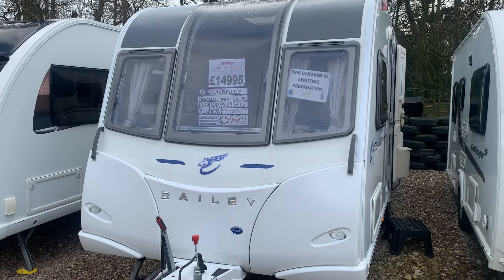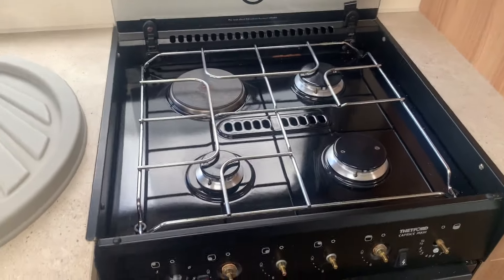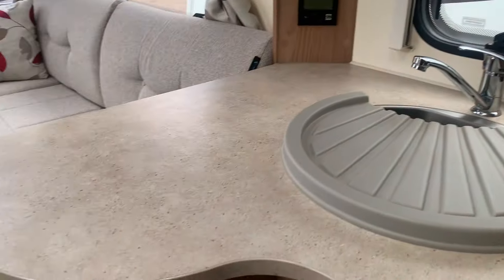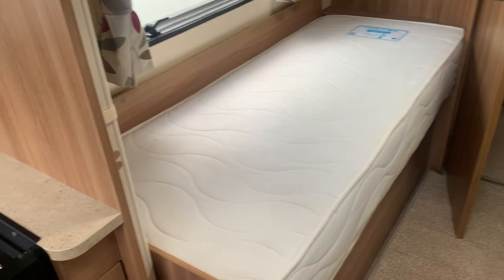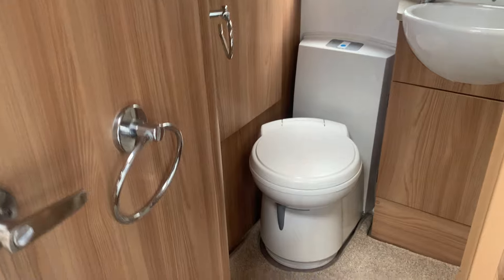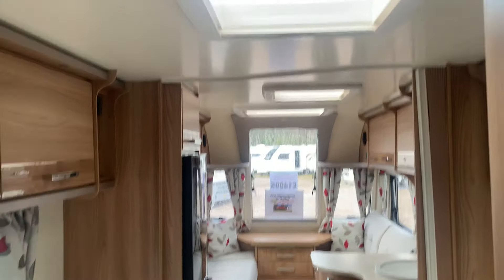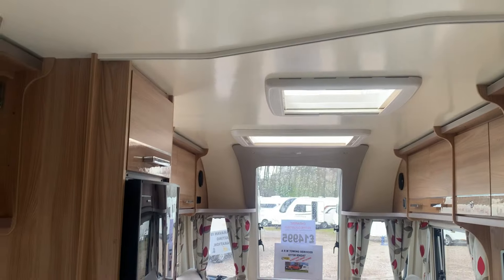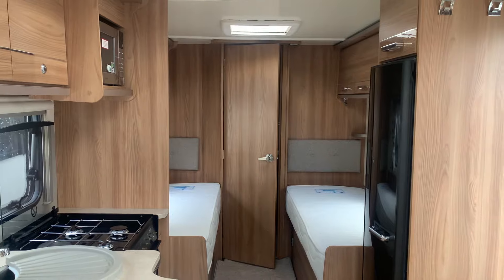2016 BAILEY PEGASUS RIMINI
Make Bailey
Model Pegasus Rimini
Berth 4

£ 14,995

SITUATED AT OUR SUTTON COLDFIELD BRANCH – B75 5ST – 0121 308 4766
Burton Caravan Centre Ltd have been selling quality used caravans for over 30 years. We spend a lot of time and effort to make sure we are one of the most competitive dealers on price and most importantly, customer service. All our caravans come with a service, valet, warranty, and comprehensive personalised video demonstration. For the very best experience and MULTI AWARD WINNING service please contact our knowledgeable and friendly staff. Whether you have a part exchange or nothing to trade in, all custom is welcome, and everyone gets the best deal possible.
All caravans are fully CRiS checked, and damp checked, and we make sure that we are one of the cheapest dealers in the entire country. Our caravans are open, and you are free to browse at your leisure with a NO HASSLE sales approach. All are presented to our very high standard which you can also view on our YouTube page (BurtonCaravanCentre) where you are taken on a tour of each caravan when it arrives with us.
You can visit us 7 days a week here at our Canwell branch
Burton Caravan Centre @Canwell
A38 London Road
Canwell
Sutton Coldfield
B75 5ST